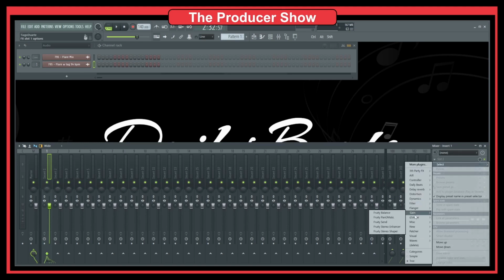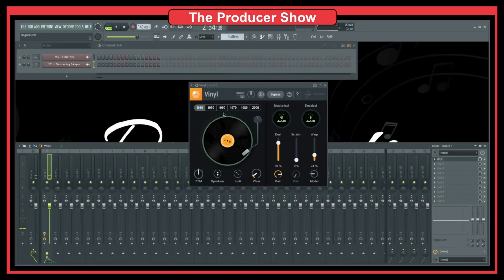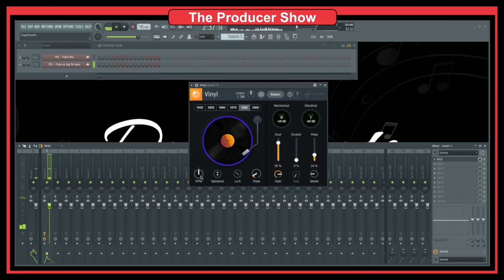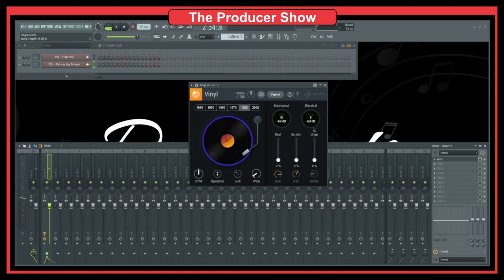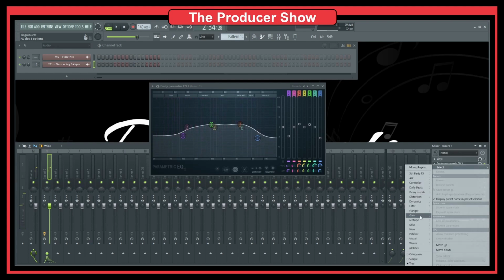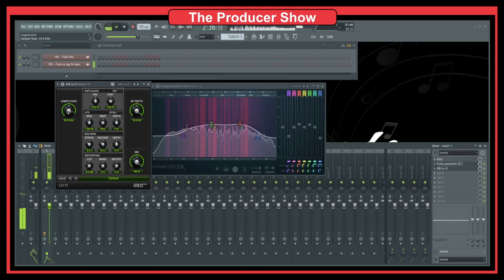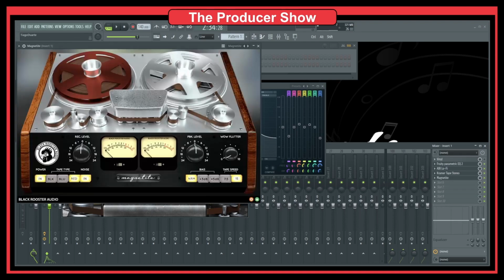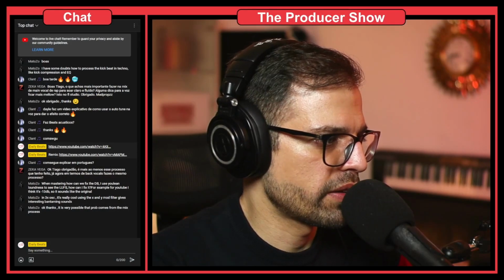How to Make Beats Sound Old-School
Hi, in this video I show you how to make your beats sound old-school. So many times, I start with an idea to make an old-school beat or some sort of lo-fi beat and I always do the same things when it comes to make them sound old-school. You can make an entire beat and add these effects at the end on your master bus and you will get a nice old-school vibe.